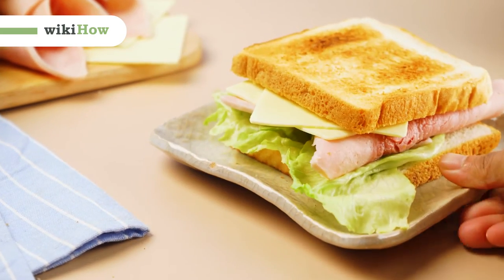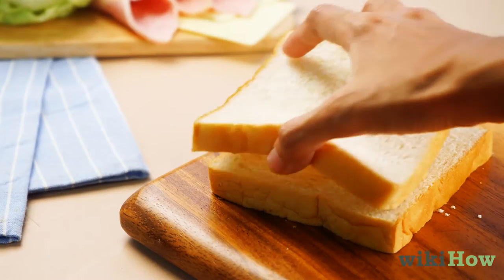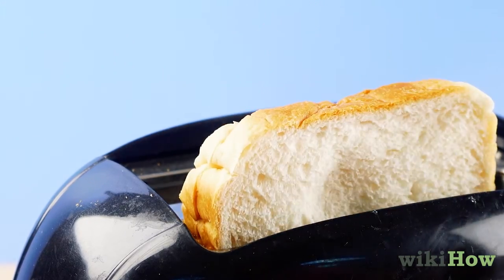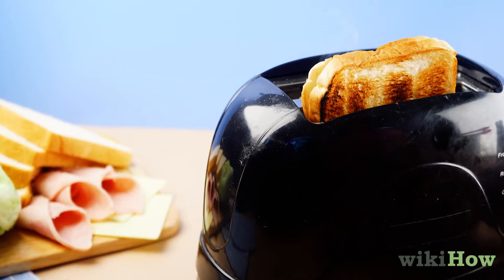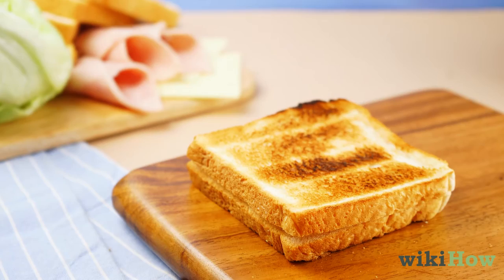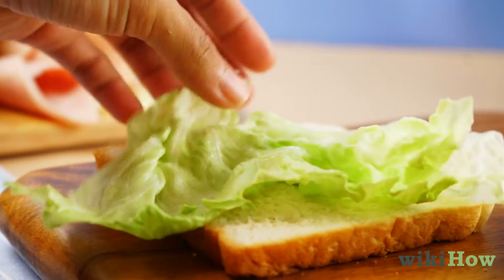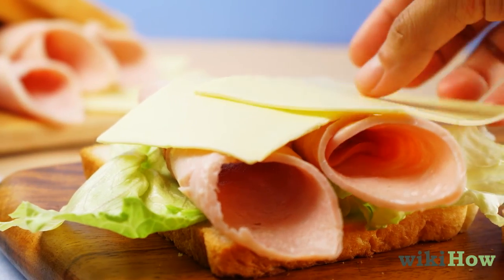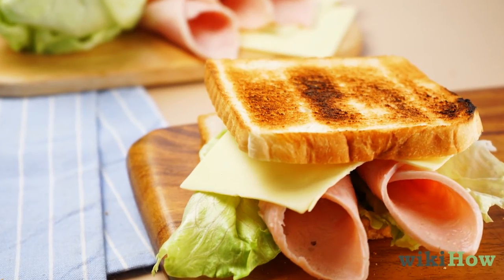How to Prepare Perfect Sandwich Bread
Learn how to prepare perfect sandwich bread with this guide from wikiHow